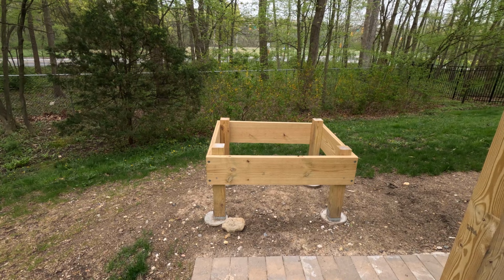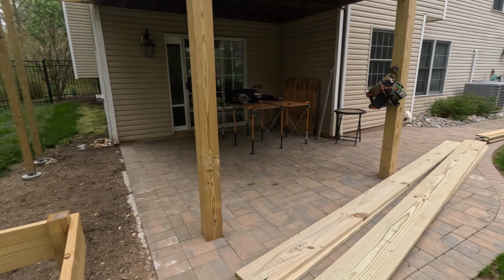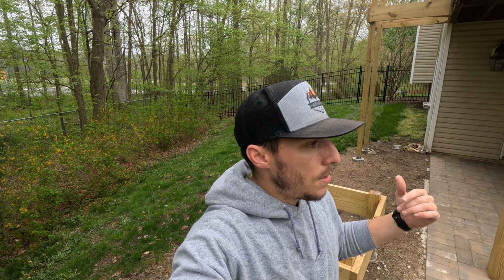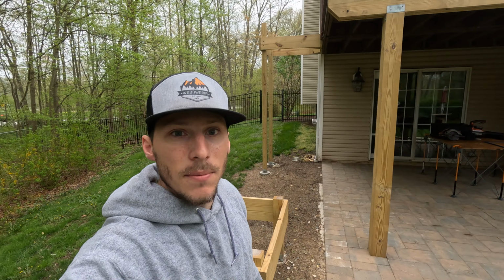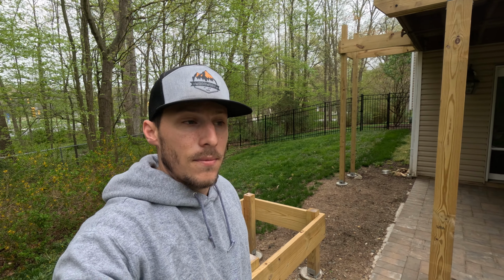Relocating & Rebuilding Deck Stairs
Here is the Part 1 video of me relocating/rebuilding my deck stairs. This will be a multi part series of me filming the process I took during the rebuilding. Thank you for the support!